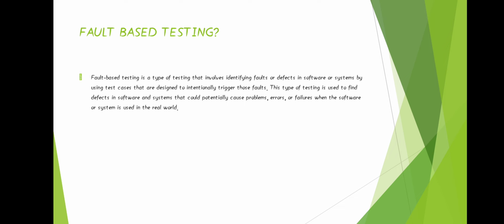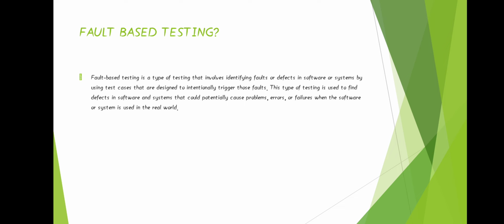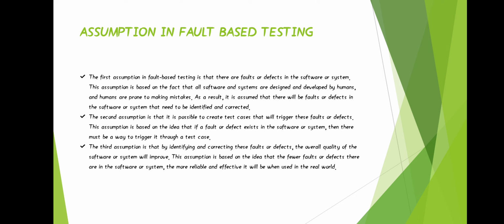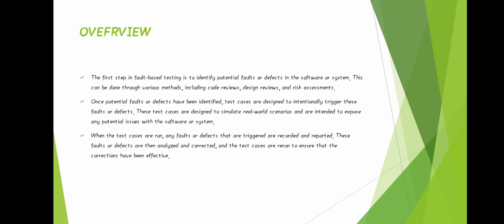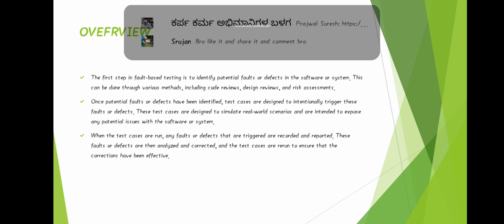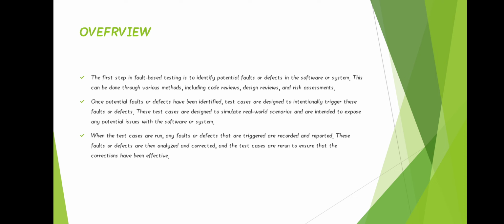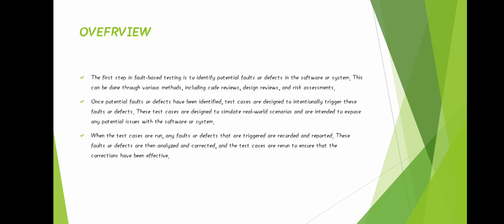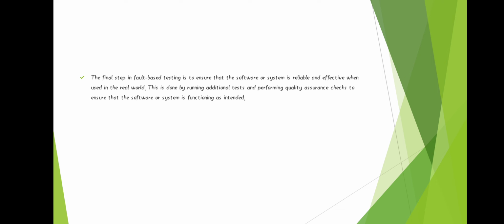Fault based testing and assumptions, Overview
Here is the who is trying to make people with some knowledge of softwares and systems